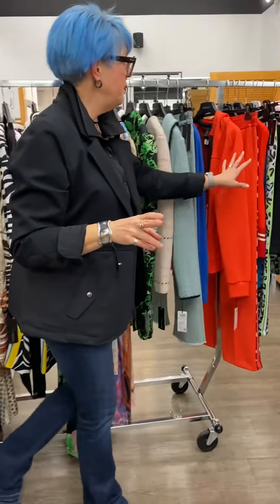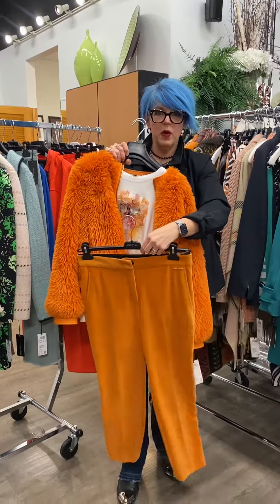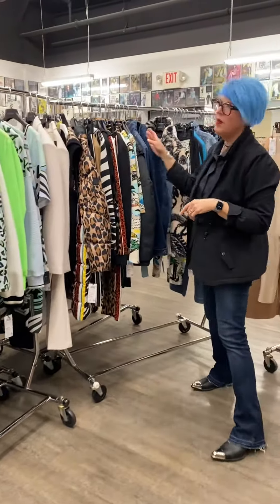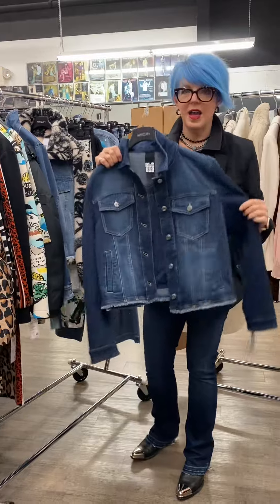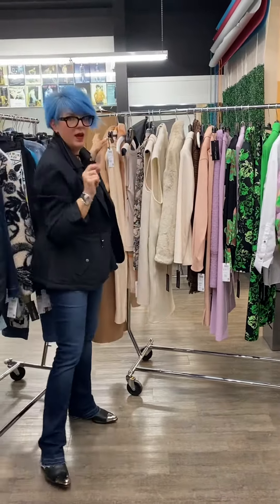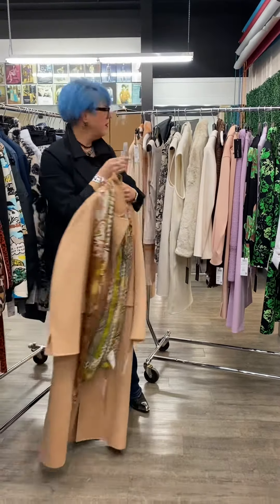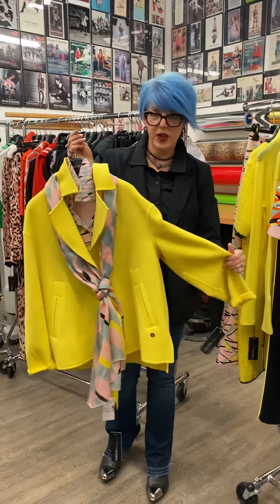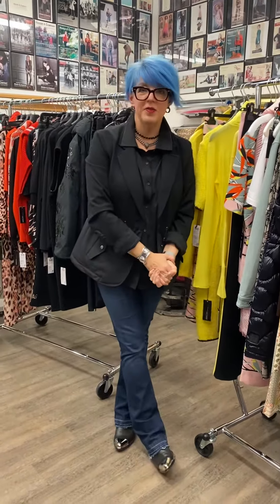The Marc Cain fall collection is here!